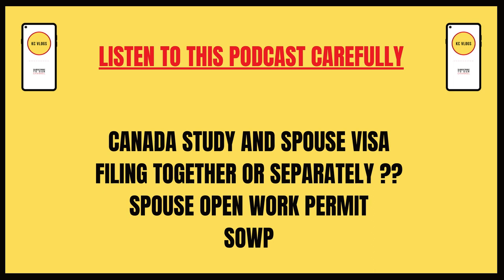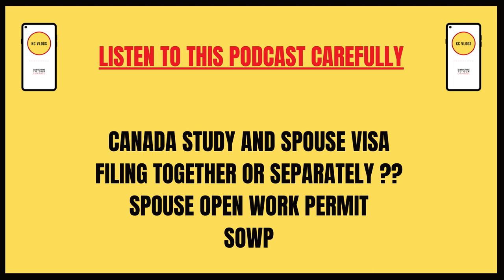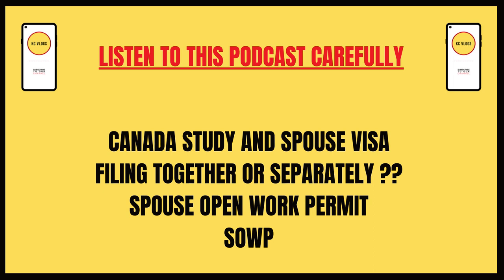Canada Study and Spouse Visa | Filing Together or Separately ?? Spouse Open Work Permit | SOWP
Canada Study and Spouse Visa | Filing Together or Separately ?? Spouse Open Work Permit | SOWP | kc vlogs update